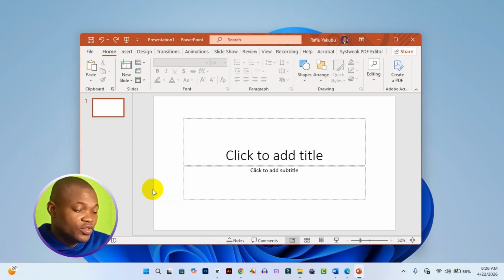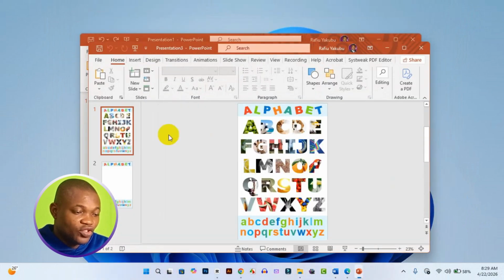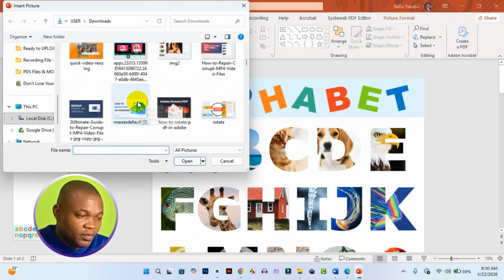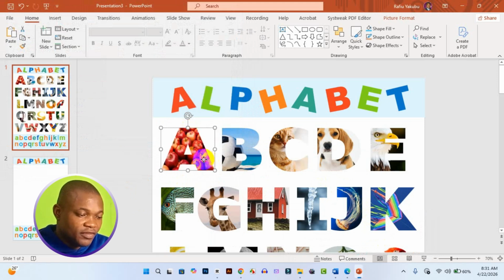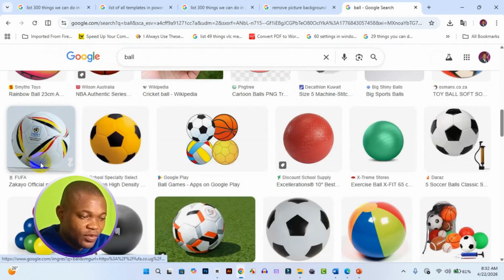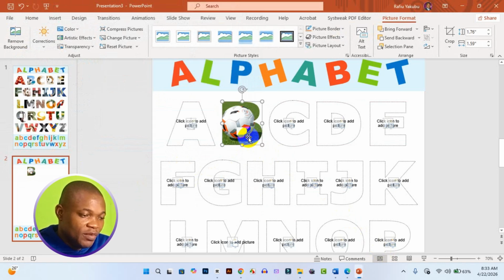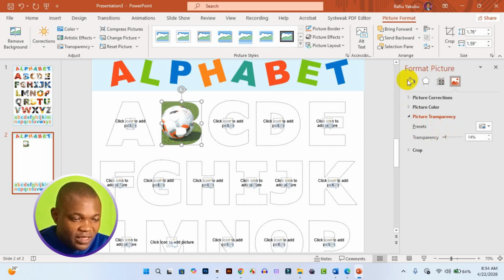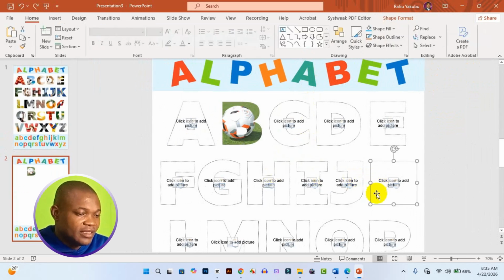How to Make Colorful Alphabet Letters for Kids in PowerPoint